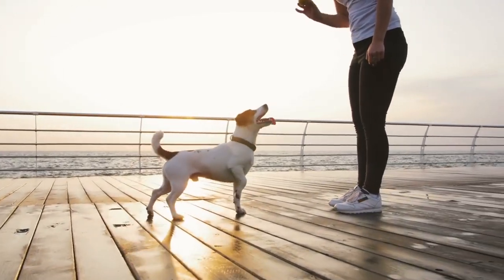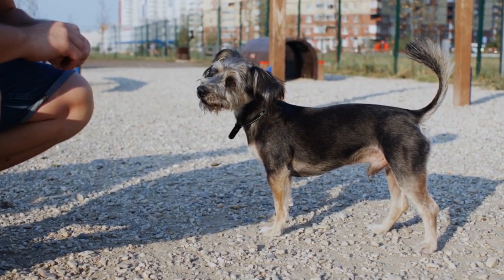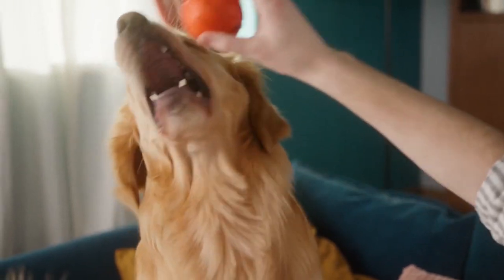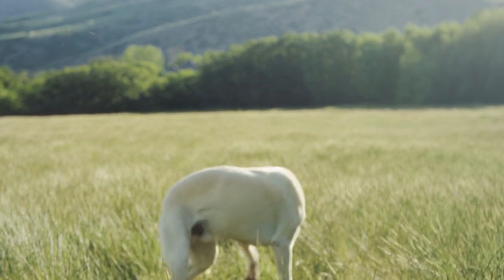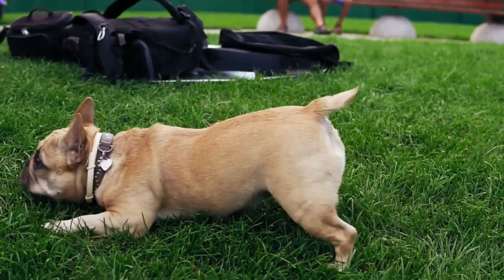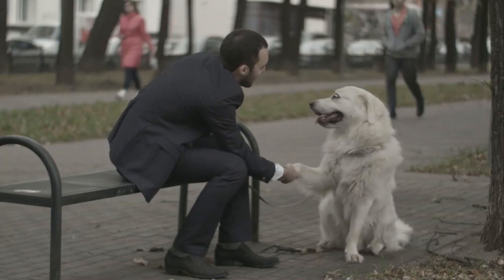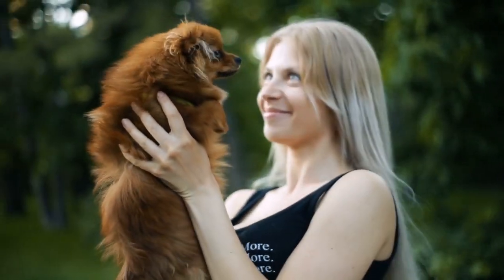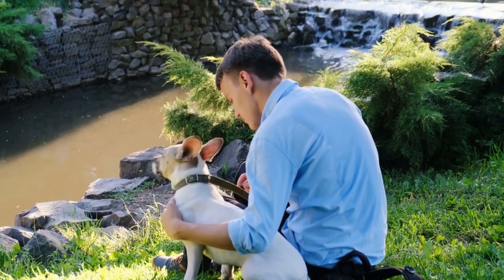Basic Dog Training 🐕 – TOP 5 Essential Tricks Every Dog Should Know!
Get ready for some Basic Dog Training, in this video we will teach you how to train your dog to to essential tricks like: spin, shake hands, hug and kiss!

🐾 Welcome to the official YouTube channel of DailyDoge 🐾

From the energetic busy dogs to the lazy couch potatoes, we love all dogs big and small. If you share this love of dogs, this channel is for you!
➡️ The videos you will find on DailyDoge are full of the most adorable dogs on the planet and all the information you need to know about any breed. Understanding the history of a breed is a terrific way to understand the behaviors and instincts the dog may exhibit.
Some dogs were bred as hunters, some as herders, and others as guard dogs. If you have a small dog with a pointed nose, there is likely a history of hunting in its lineage.

Aside from working behaviors, Dogs exhibit many traits that make them wonderful companions. A bad day can instantly turn to a good day when faced with a happy little wagging tail and a soft friendly face to greet you.
If you need help choosing the right breed for your family or simply enjoy learning about these amazing creatures, DailyDoge is here to help.